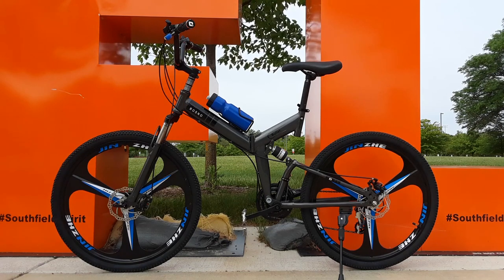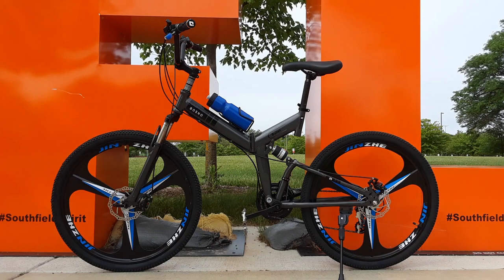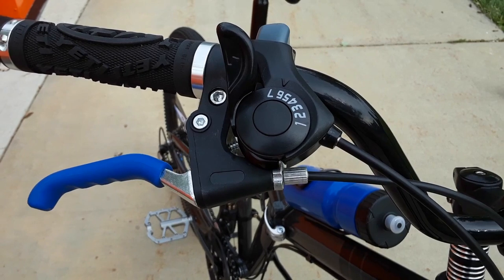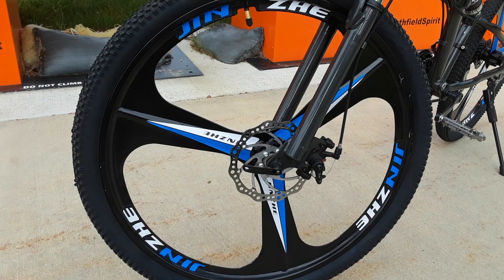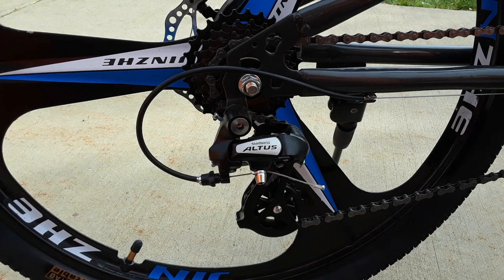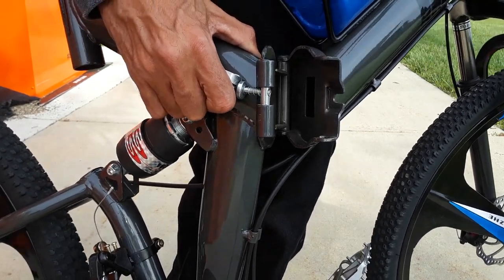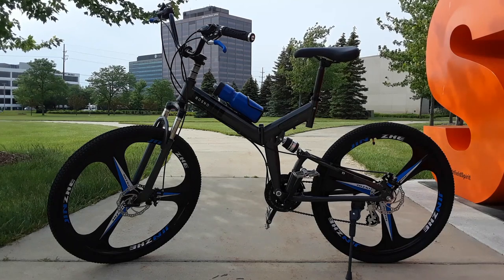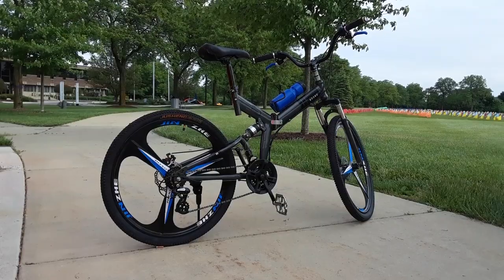26in Folding Mountain Bike Review / How to Fold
Hey folks, having a ball on the new bike. I know a couple of your were waiting on my review to see it fold. Fold away...